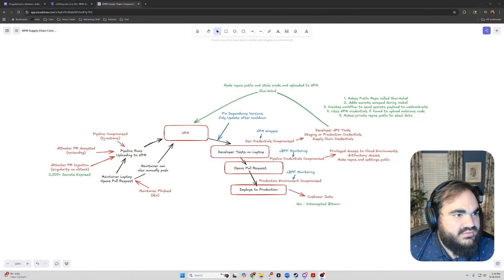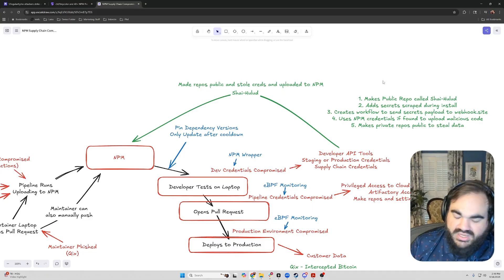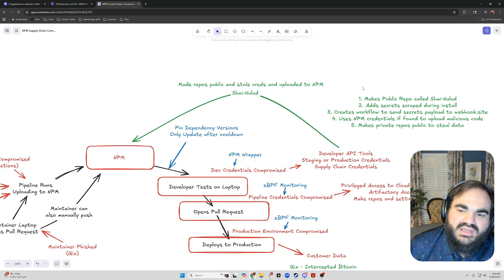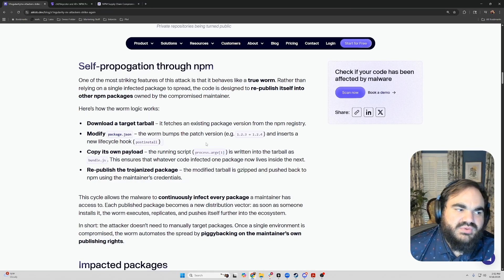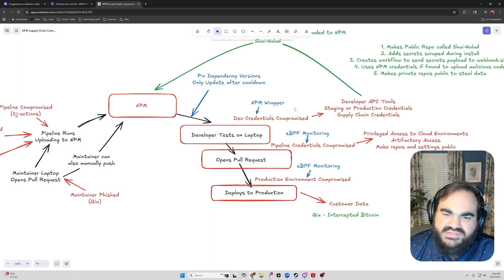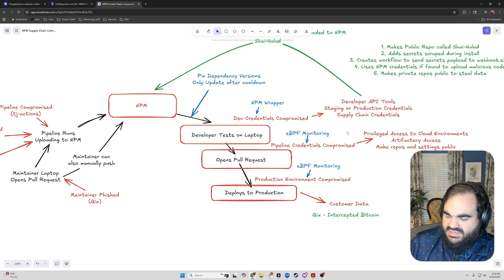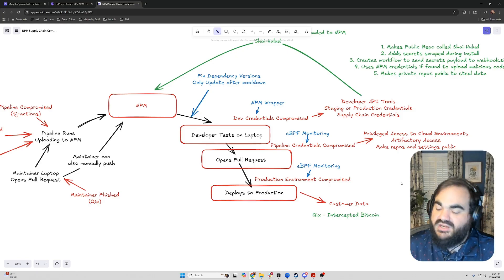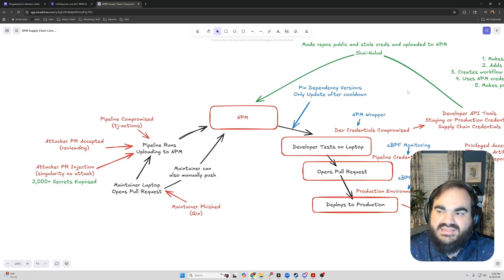Hundreds of Repos Compromised by NPM Worm Shai-Hulud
Unpacking the Largest NPM Breach: Shai-Hulud Attack Explained

In this episode, we delve into the latest and largest NPM breach known as the Shai-Hulud attack. Learn about the various vulnerabilities in using open-source dependencies and how attackers exploited GitHub repositories to extract secrets. Discover why this attack is unique with its self-propagating nature and the significant impact it has had on hundreds of repositories. We discuss mitigation strategies, including pinning dependency versions and using monitoring tools like EBPF to safeguard your development pipelines. Don't miss this crucial information to protect your projects from similar threats.

00:00 Introduction to the NPM Breach
00:12 Understanding Open Source Vulnerabilities
00:28 The Shai-Hulud Attack Breakdown
01:51 Self-Propagation Mechanism
02:17 Mitigation Strategies
02:49 Tools and Monitoring Solutions
04:26 Conclusion and Future Implications